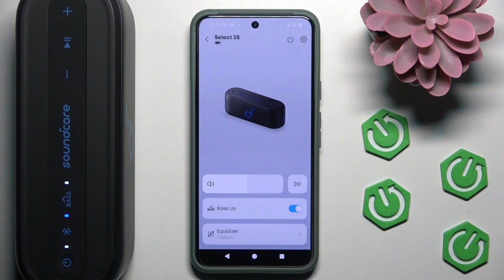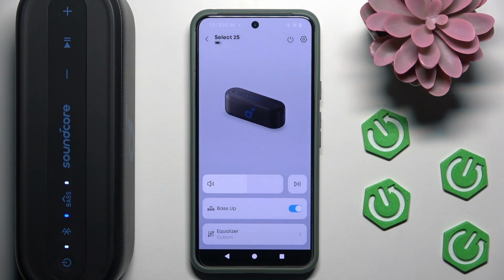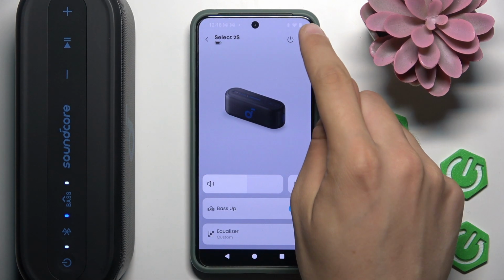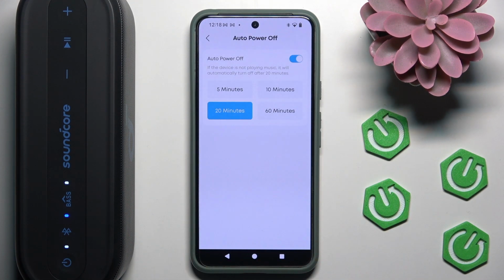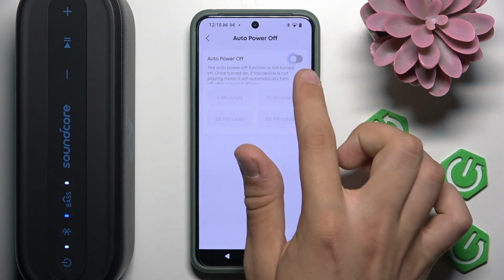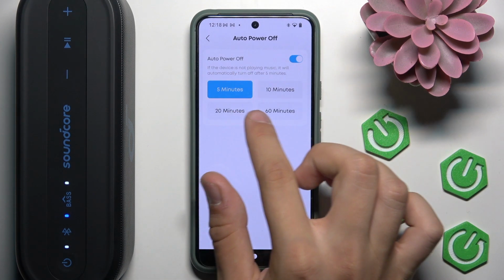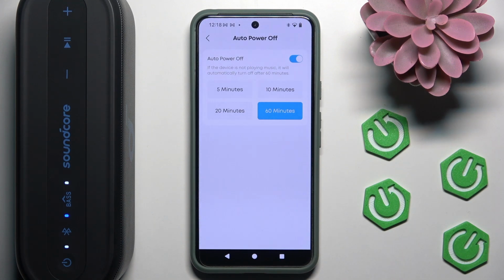SOUNDCORE Select 2S – How to Enable or Disable Auto Off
If you want to control when your SOUNDCORE Select 2S speaker automatically powers down, this video will show you exactly how to manage the Auto Off feature. Learn how to use the Soundcore app on your phone to enable, disable, or set a custom timer for the Auto Power Off function on your SOUNDCORE Select 2S. This step-by-step guide makes it easy to adjust the auto shutoff settings, helping you save battery and keep your speaker ready when you need it. Whether you want your speaker to turn off after a certain time or stay on longer, you’ll find all the instructions here for the SOUNDCORE Select 2S Auto Off feature.

How to enable Auto Off on SOUNDCORE Select 2S speaker?
How to disable Auto Power Off on SOUNDCORE Select 2S using the app?
How to set the Auto Off timer for SOUNDCORE Select 2S Bluetooth speaker?

0:00 Introduction
0:08 Open Soundcore app and connect speaker
0:22 Access Auto Power Off settings
0:32 Enable, disable, or set Auto Off timer
0:44 Save changes and finish